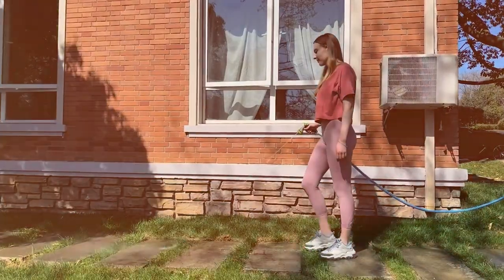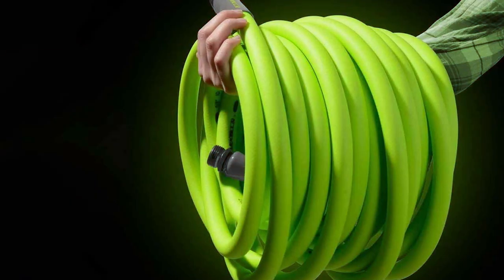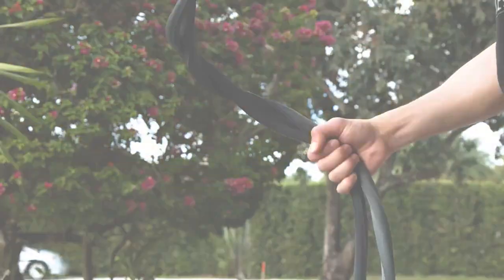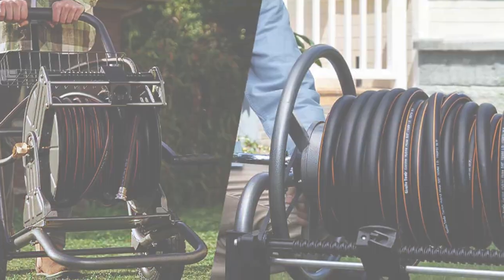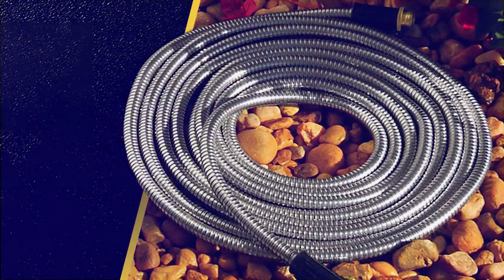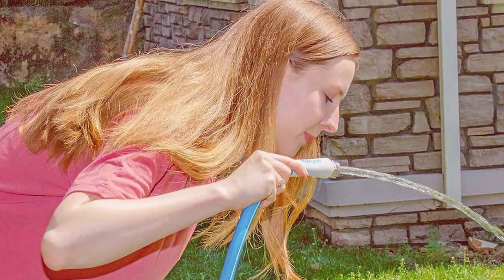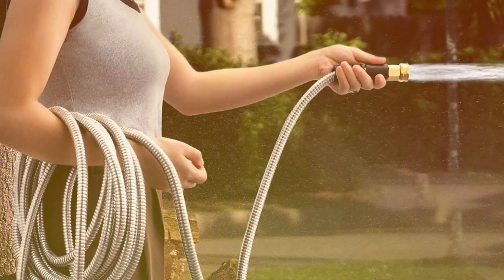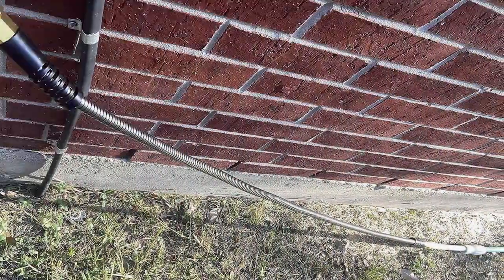Top 7 Best Lightweight Garden Hose Picks of 2024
Top 7 Best Lightweight Garden Hose in 2024

Links to the Best Lightweight Garden Hose we listed in today's Lightweight Garden Hose review video:

1 . Flexzilla Garden Hose 25ft

2 . GUKOK Garden Hose 50ft

3 . Giraffe Tools Garden Hose 50ft

4 . Bionic Steel Garden Hose 100ft

5 . Fevone Garden Hose 12ft

6 . YAMATIC Garden Hose 30ft

7 . Cesun Garden Hose 3ft

What are the Best Lightweight Garden Hose in 2024?

In today's video we reviewed the Top 7 Best Lightweight Garden Hose on the market in 2024. We made this list based on our personal opinion and we ranked them in no particular order, after doing our research based on their prices, quality, durability, brand reputation and many more.

After watching this video you will know which are the best budget, top selling and top rated Lightweight Garden Hose on the market today.

If you choose from this list you can be sure that you buy one of the best Lightweight Garden Hose available today.